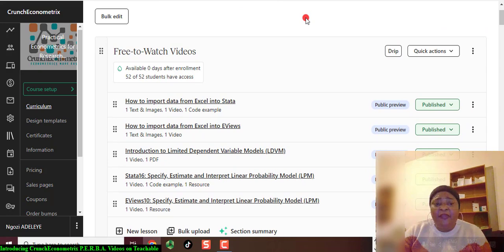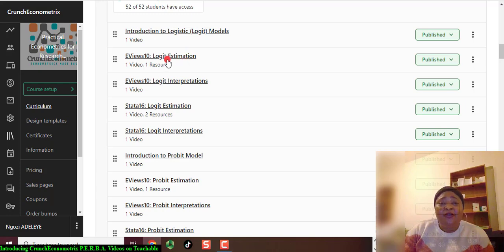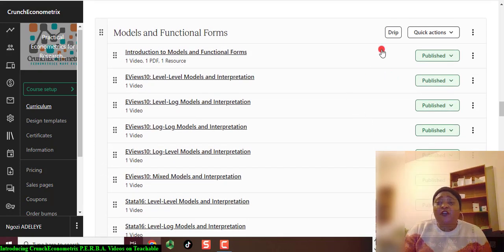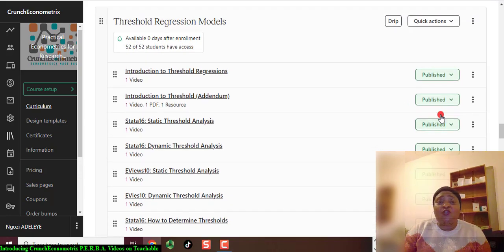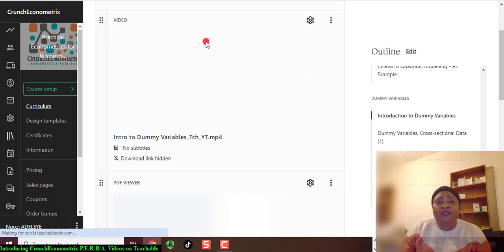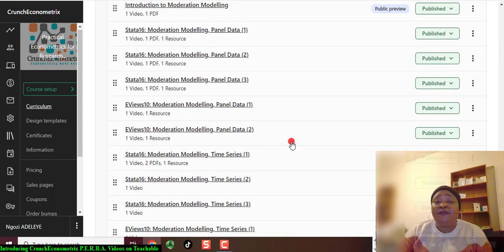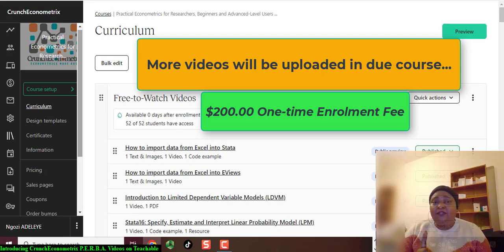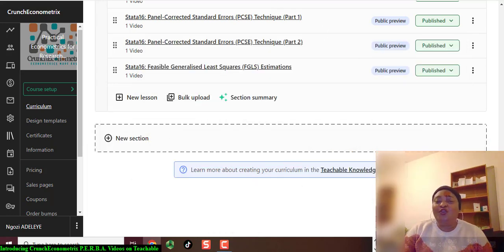The Must-Watch PERBA Videos on Teachable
P.E.R.B.A. is strictly about hands-on applied econometrics. A “Do-As-I-Do” approach is adopted to engage enrollees/users. This course will cover topics from the beginner category to advanced econometrics with practical real-life applications. You will be able to finish your dissertations/theses and manuscripts and interpret your results with greater confidence.

CrunchEconometrix videos should be supported by relevant readings from econometrics textbooks, journal articles, and other resources to properly harness the simplicity of the video tutorials.